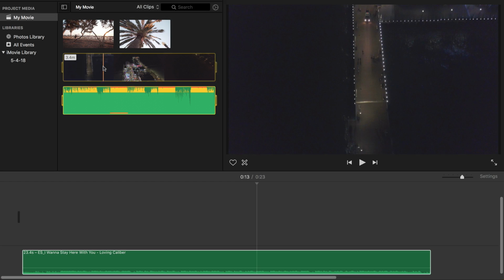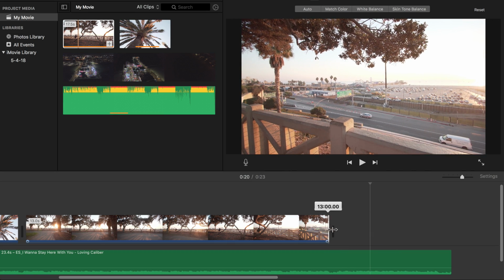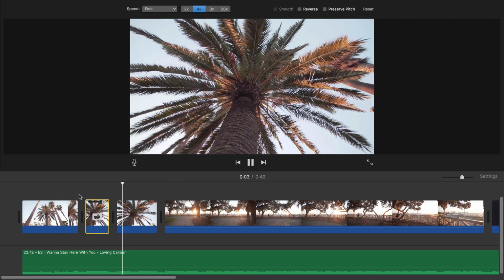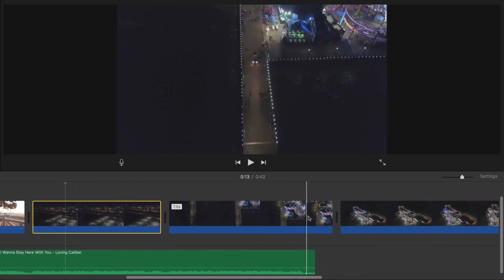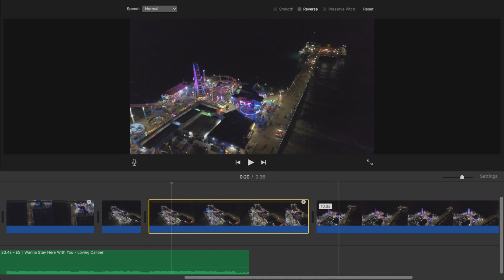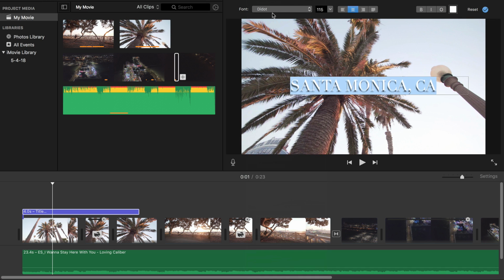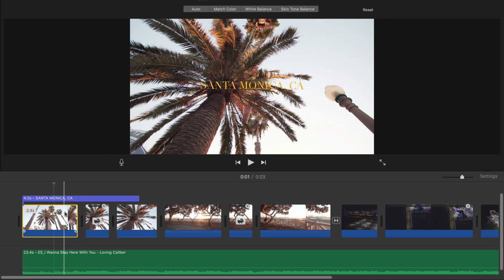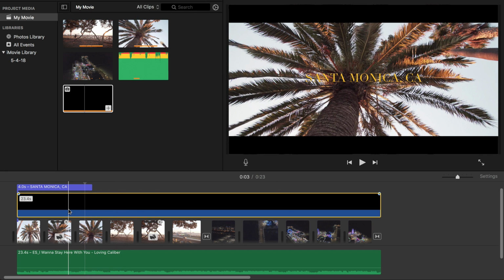Film Look Tutorial - iMovie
I'll show you how to make your videos look more cinematic in iMovie. You can always add the built in transitions in iMovie but you can't install custom plugins or custom transitions in iMovie.